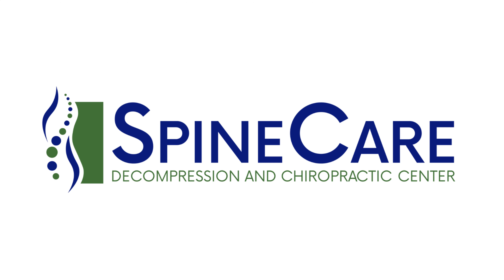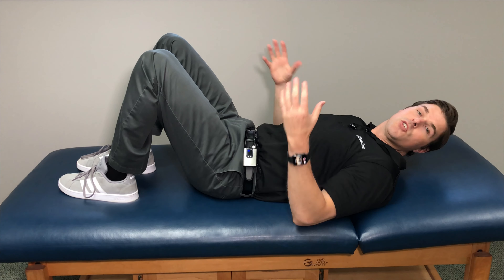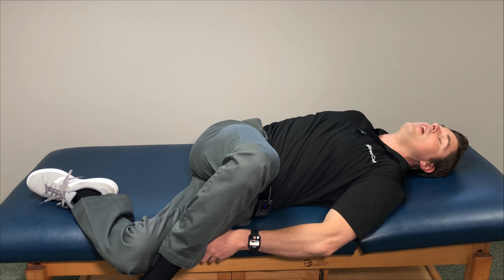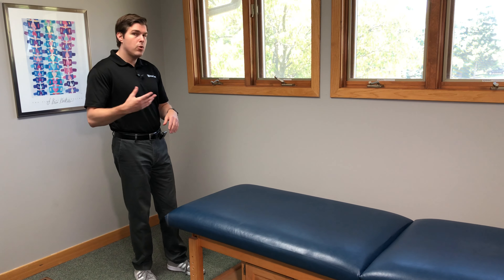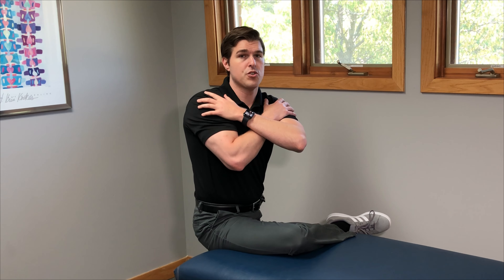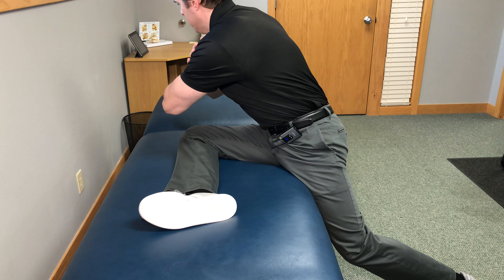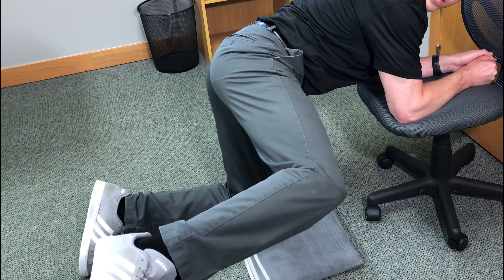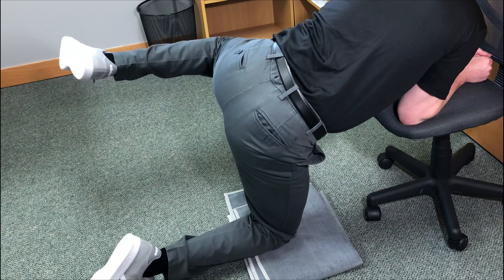How to Fix Buttock Pain for Good (Piriformis Syndrome)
Dr. Rowe shows how to fix buttock pain for good with EASY glute, hip and piriformis exercises.

In the first part -- buttock, hip, and piriformis stretches are shown that will relieve pain quickly, possibly even in as little as 30 SECONDS.

The second part goes over a strengthening exercise that will help build a better support system around the pelvis, hips, and buttocks that may aid in decreasing future pain in and around the buttock (especially due to piriformis syndrome).

All of these buttock stretches and exercises can be done at home, don't require any special equipment, and be done ANYTIME you need an instant buttock pain fix.

Great part is, they're natural stretching movements that offer SAFE glute, hip, and piriformis pain relief.

Watch now and fix buttock pain FAST!